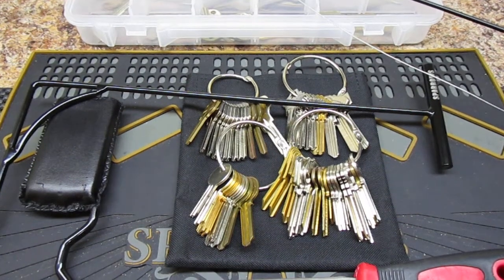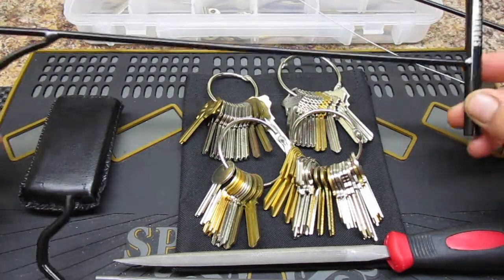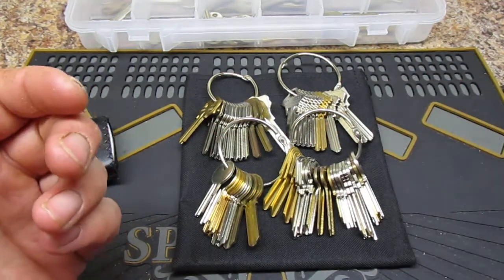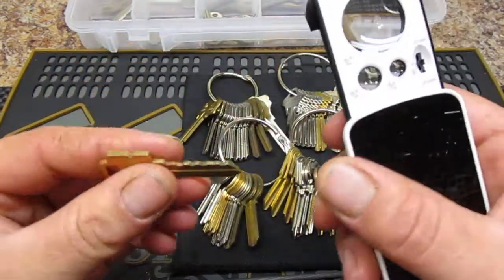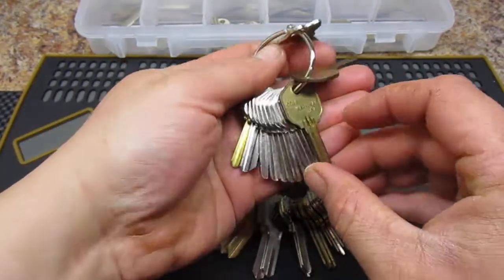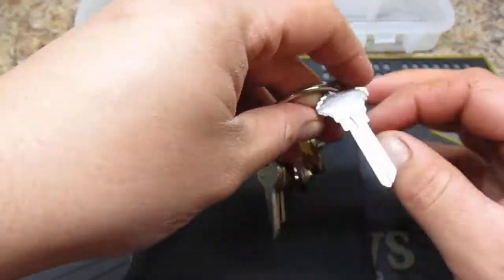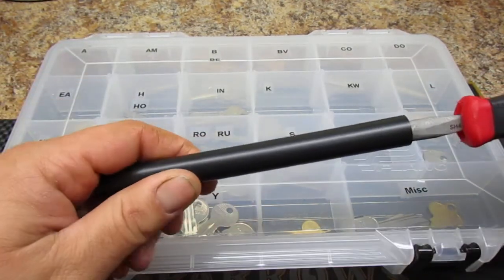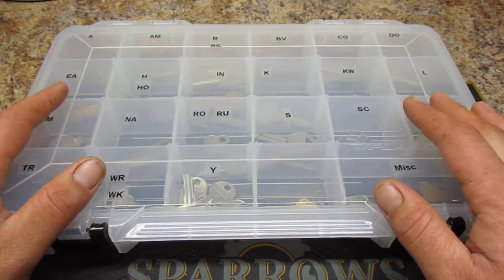(21) Some new tools.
Just some new tools I got this week.